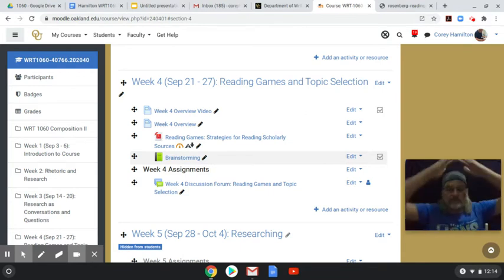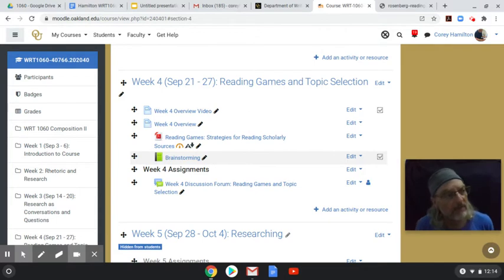WRT 1060 Fall 2020 Week 4 Overview